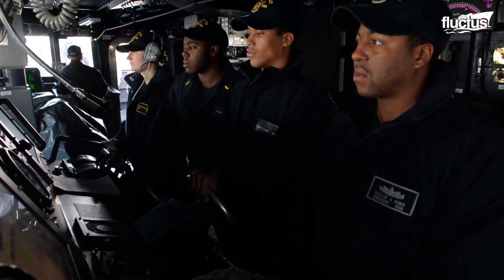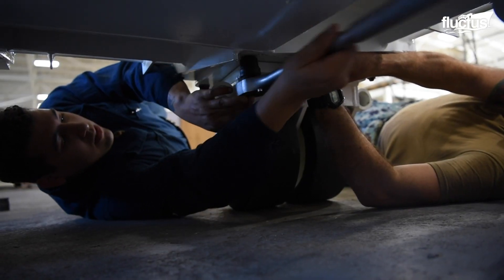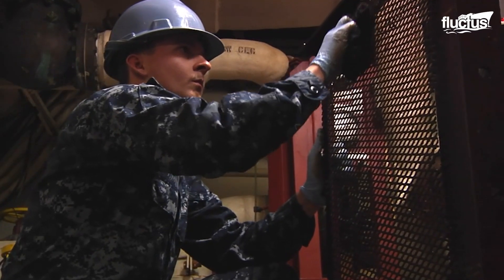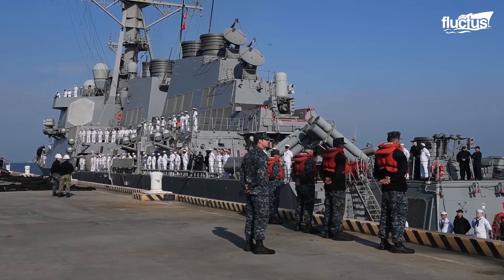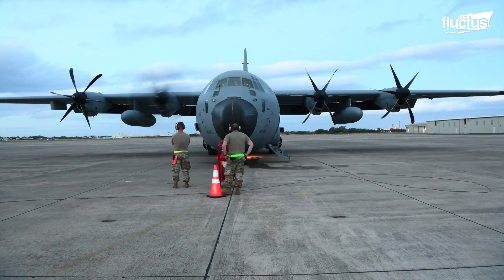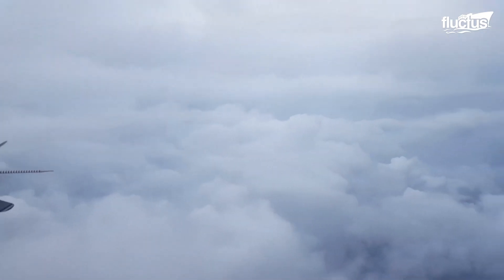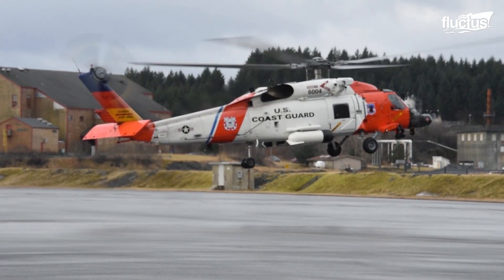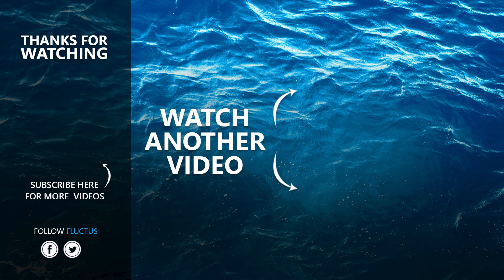US Navy Ships Special Techniques to not Sink During Storm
Welcome back to the Fluctus Channel for a fascinating feature on how the US Navy warships survive extreme natural calamities in the open waters.